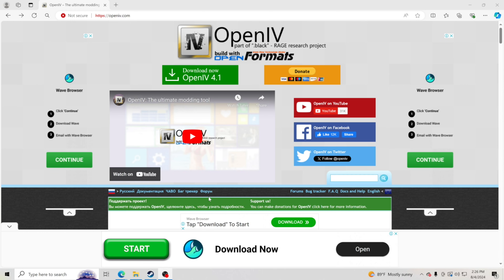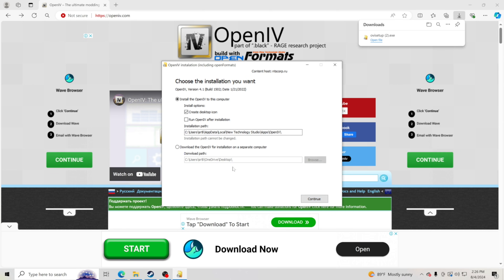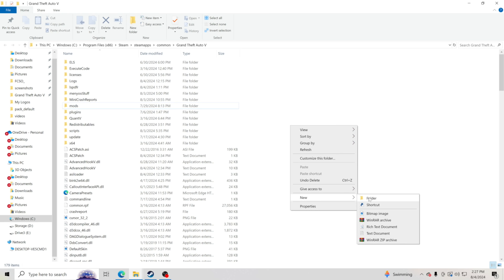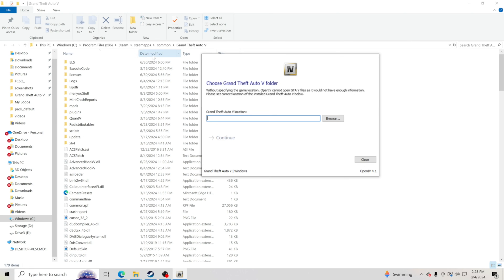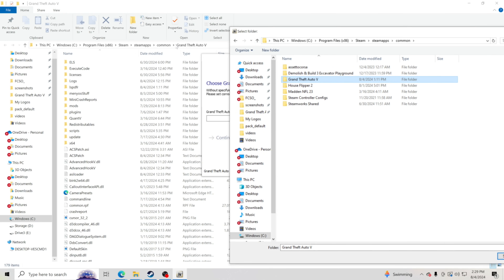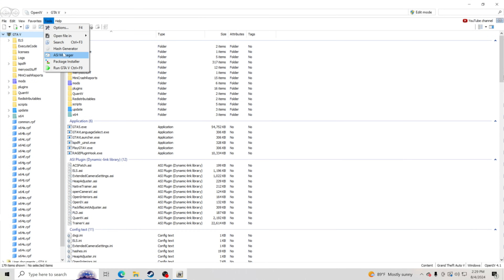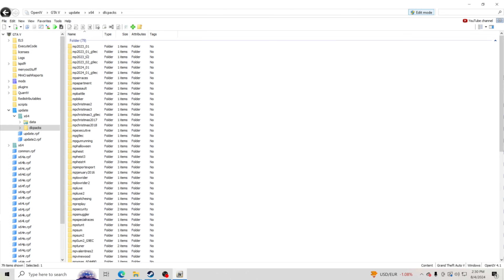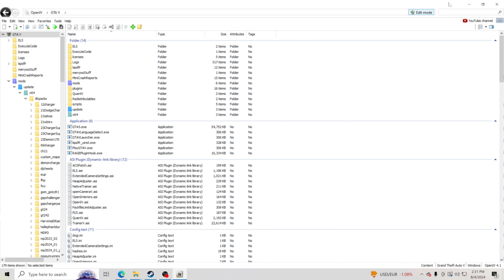How To Install OpenIV | 2024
OpenIV is needed to install any mods into GTA 5 this video just explains how to install OpenIV and to link it to your GTA 5 Main Directory.